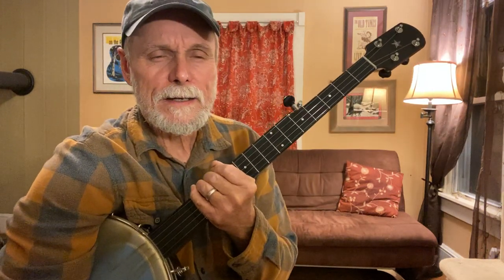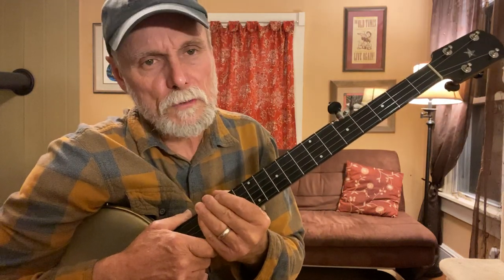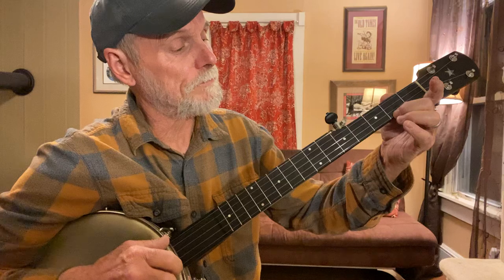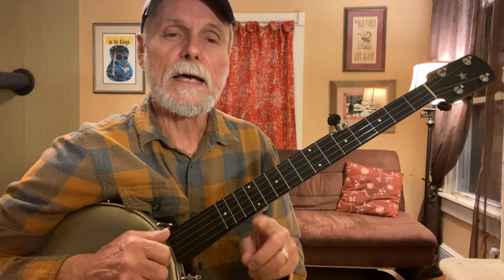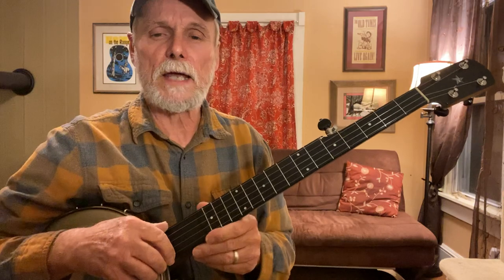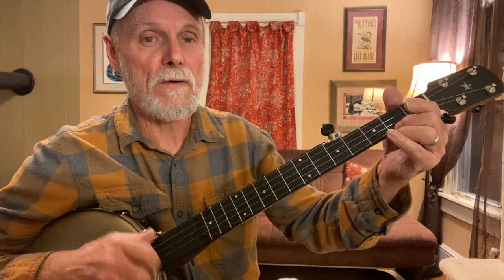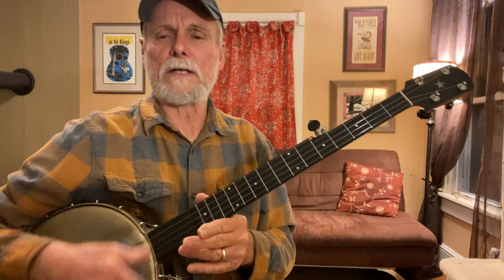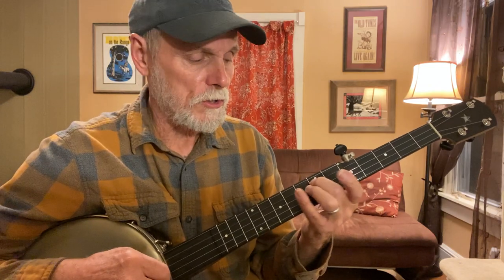Black Eyed Susie D tuning Clawhammer Banjo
Carl Jones plays Black Eyed Susie on clawhammer banjo-D tuning for his AJAM Sparta banjo students and also recommended for his Monday night weekly students.
Included is a good 2 string harmonized scale which sounds great and is very useful in finding ways to play your melody "up the neck".  Easy to play but sounds hard!